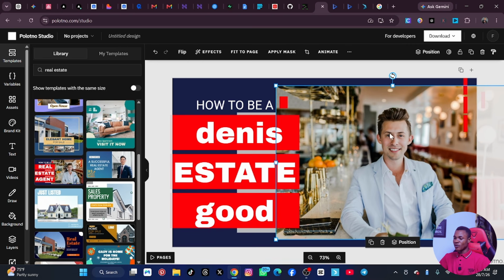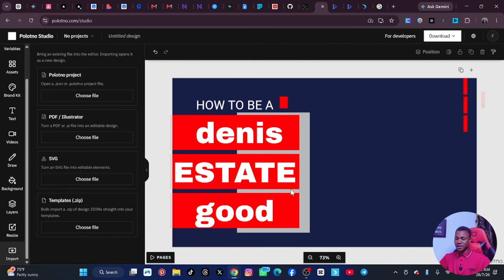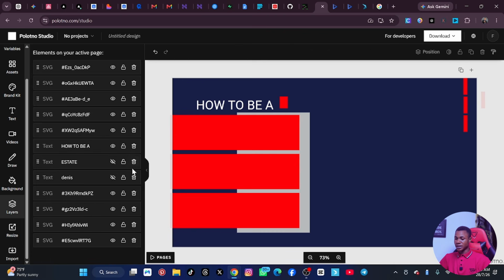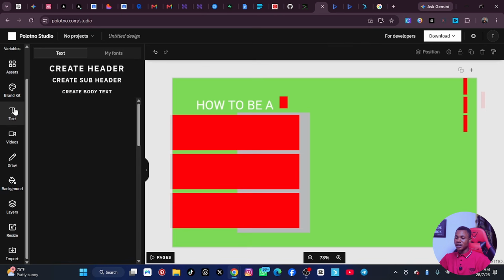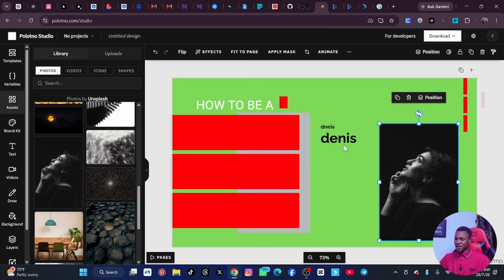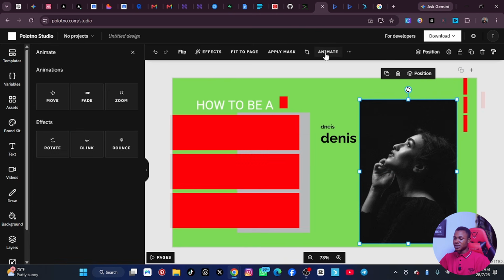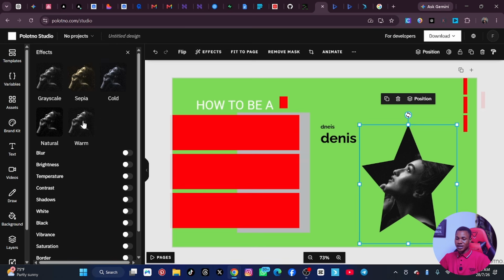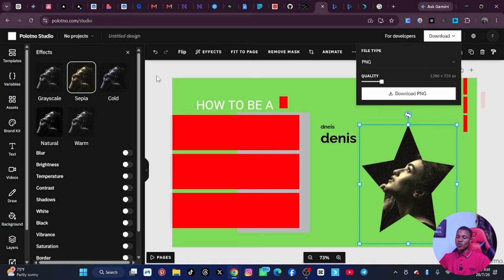POLOTNO TO REPLACE CANVA